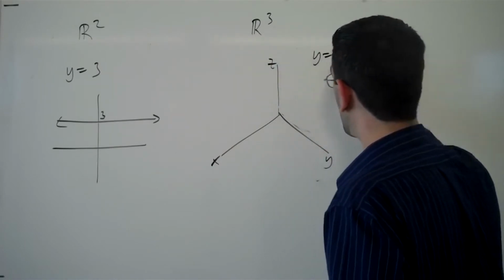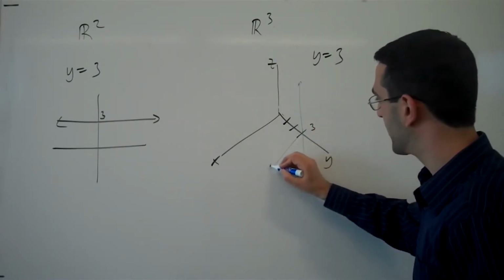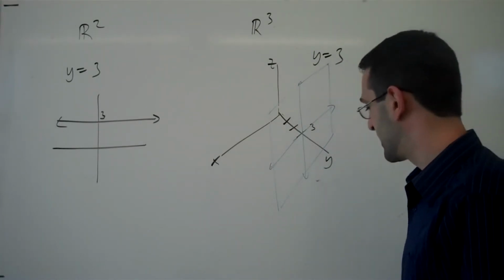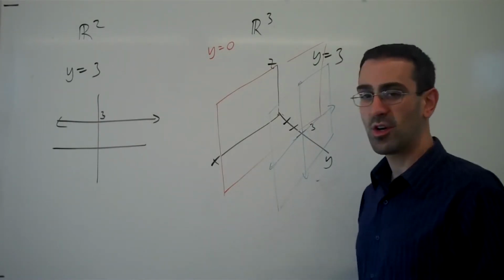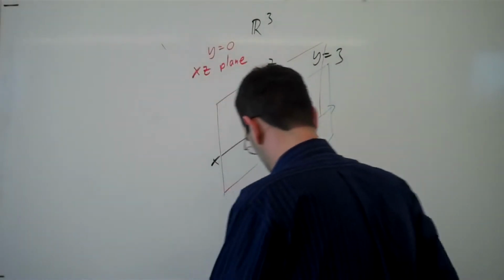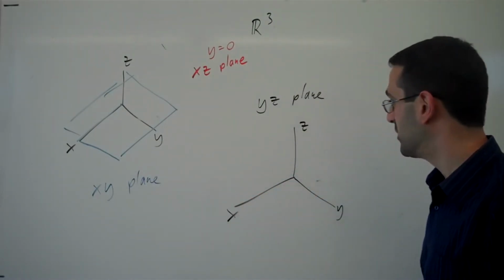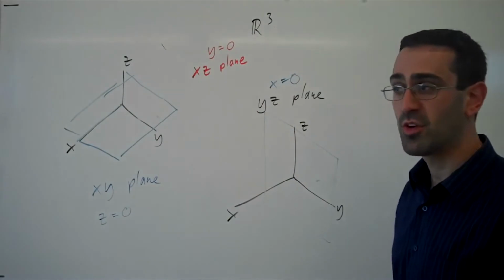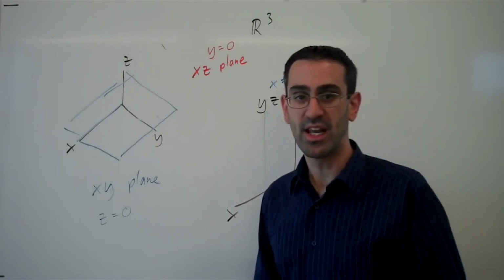Coordinate planes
Coordinate planes in 3D space